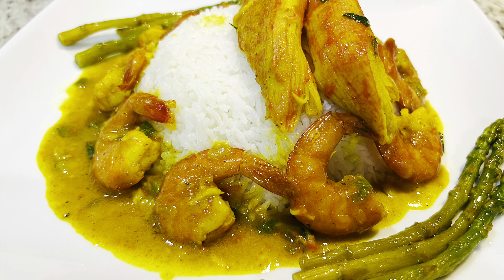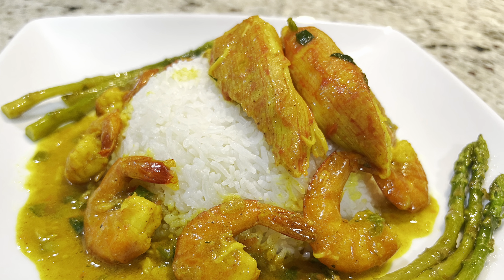Coconut curry crab leg and shrimp recipe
This coconut curry crab and shrimp recipe is an all time favorite in our home, please try it out and let me know, I promise you won’t regret it.

Here are the ingredients used:

Coconut curry shrimp &crab legs:

4 lbs shrimp
3 lbs crabs leg meat
Vegetable oil
Chopped:
scallions
Garlic
Thyme
Onion
1/4 cup curry paste (depending on how much sauce you’re making)
3 cups coconut milk (depending on the amount of sauce you’re making)
Powdered seasoning (of your choice)
NB: this is best served with white rice and or mashed potatoes

How we rowes cook